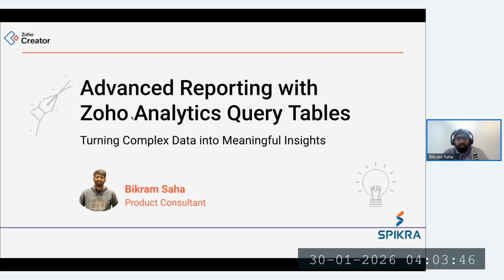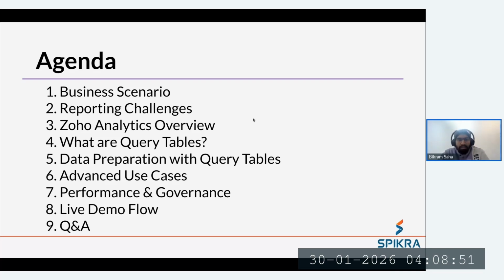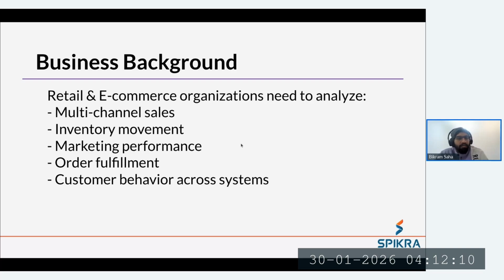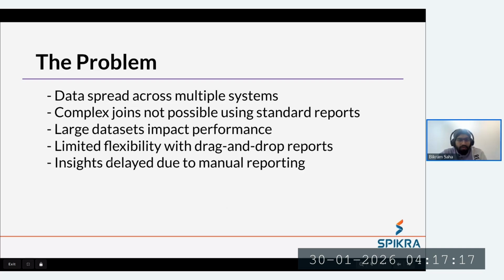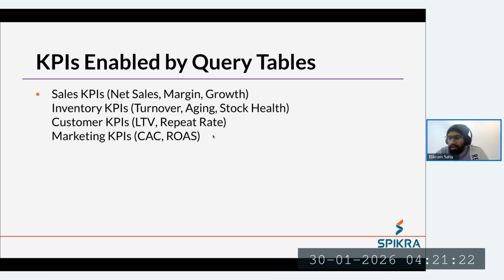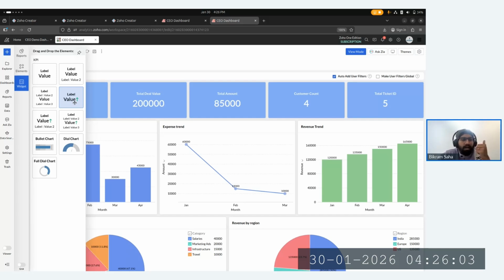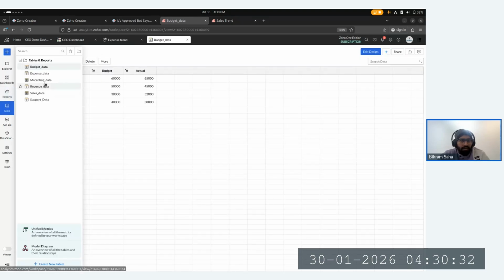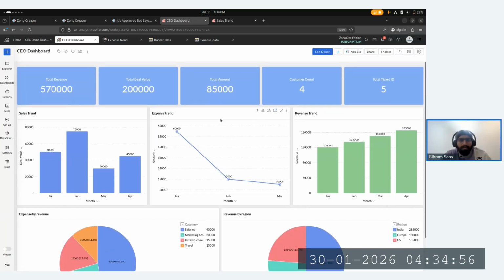Advanced Reporting with Zoho Analytics Query Tables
Learn how to unlock powerful insights using Query Tables in Zoho Analytics. This session covers how to combine data, write advanced queries, and build meaningful reports that drive smarter business decisions.

Perfect for analysts and business users looking to go beyond basic reporting.